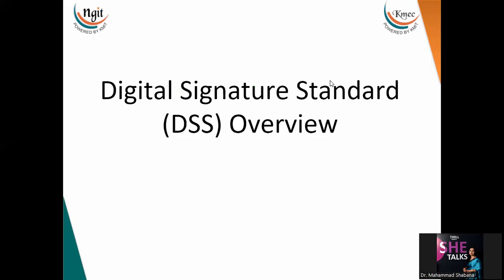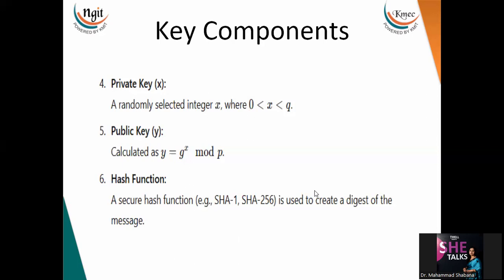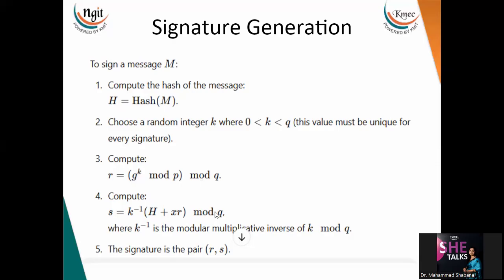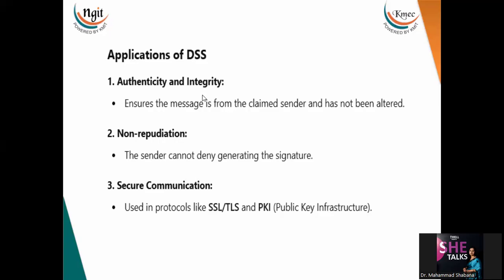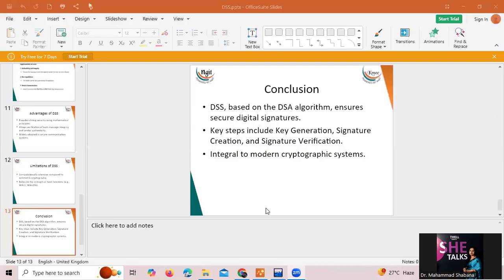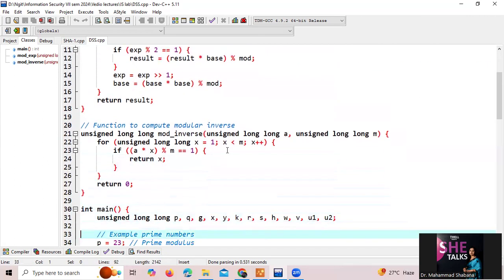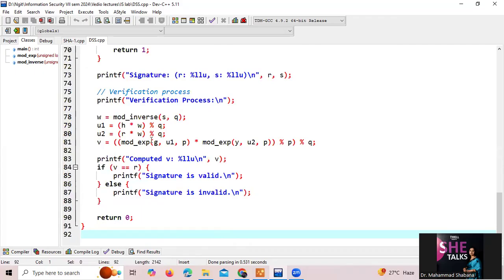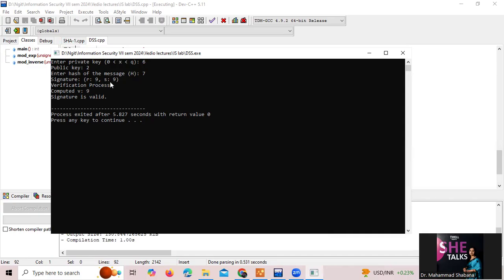12. Digital Signature Standard Implementation